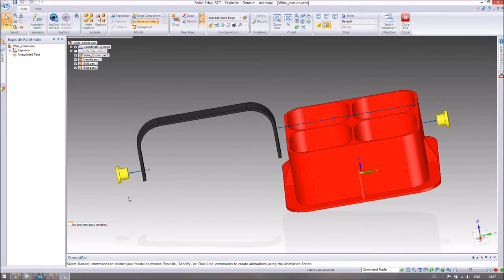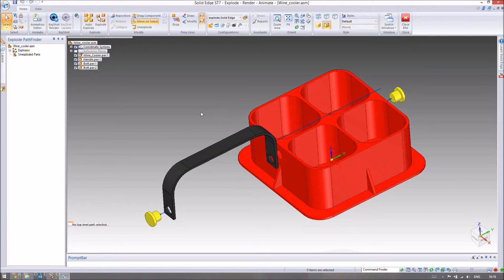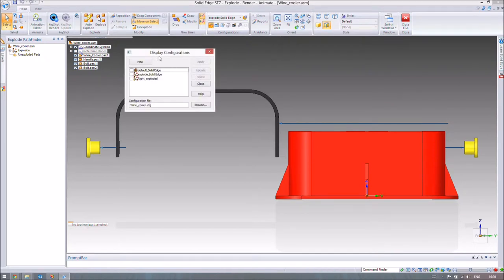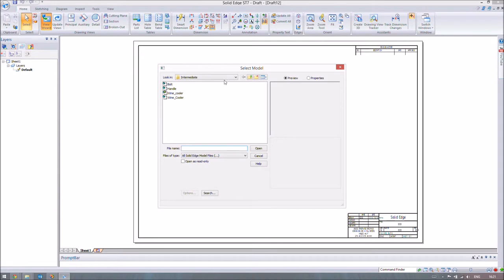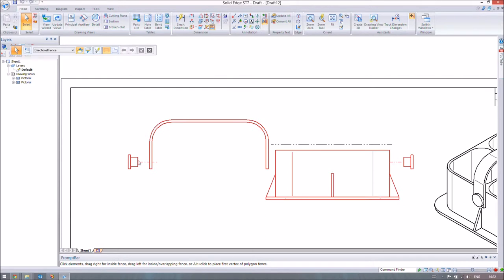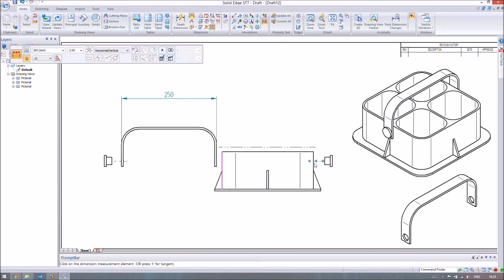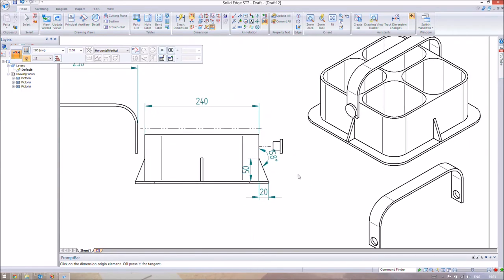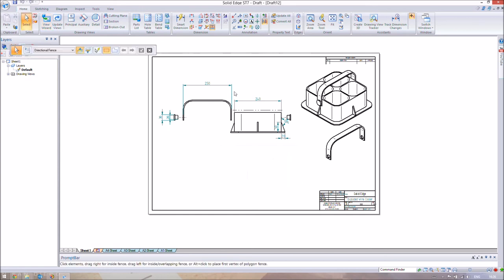Solid Edge Intermediate 4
In this tutorial we generate a detailed Draft Drawing from the wine-bottle holder from the Intermediate 3 video's Assembly. We export the Exploded view to the draft file and we display the dimensions needed for manufacture.

Topics covered in this video: Exploded View, Configurations, Views, Draft Files, Importing Configurations, Dimensions, Angular Dimensions.